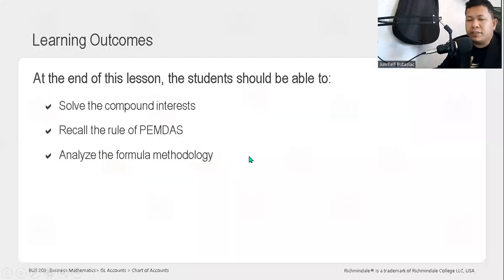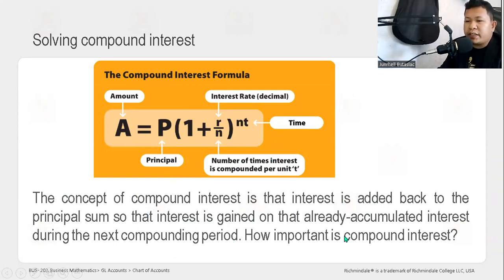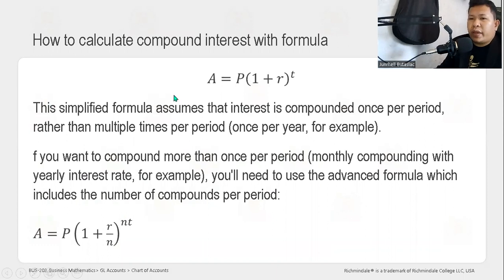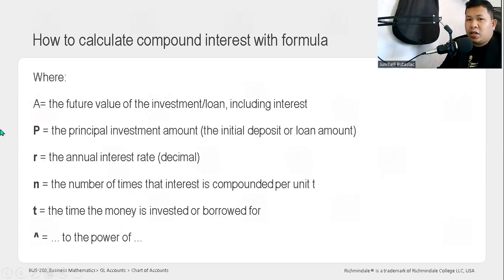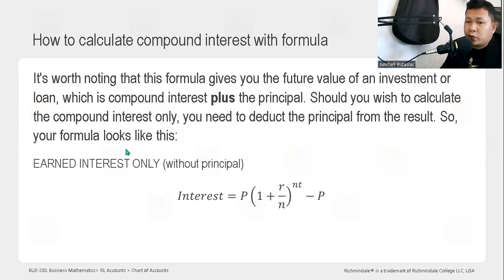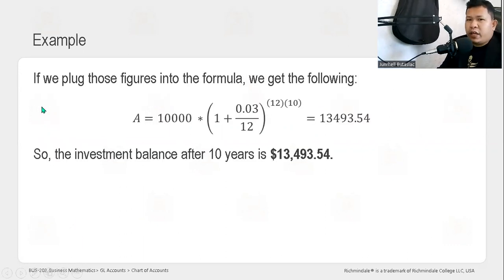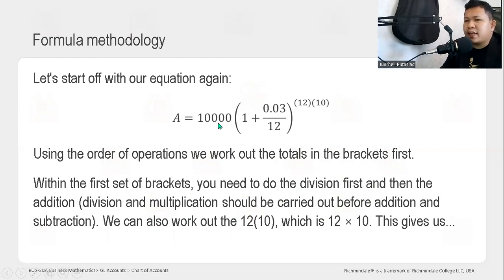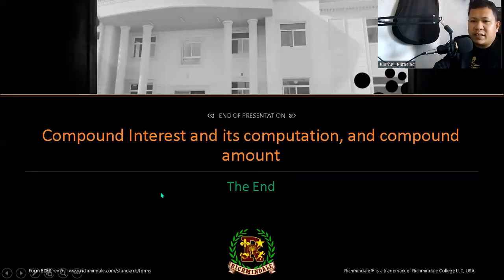Business Mathematics: Solving Compound Interest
This video includes a discussion of the following:
Compound Interest
Compound Due
Recalling the Rule of PEMDAS
Calculation Methodology

Note: Please ask permission if you want to use the video for your classes. I will also give you a copy of the ppt slide if you want to. Thank you!

FB Page: Mr. Junrhell Butaslac Discussion